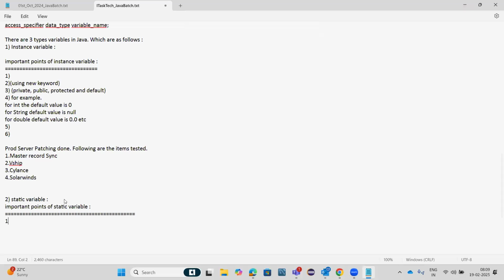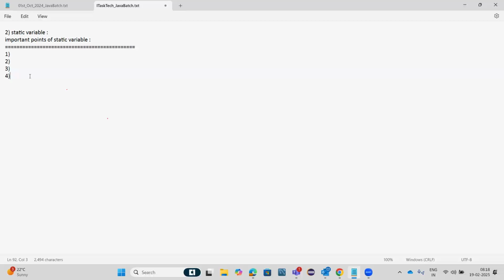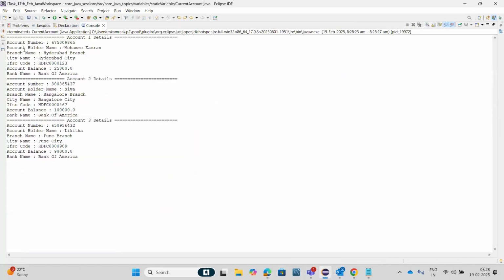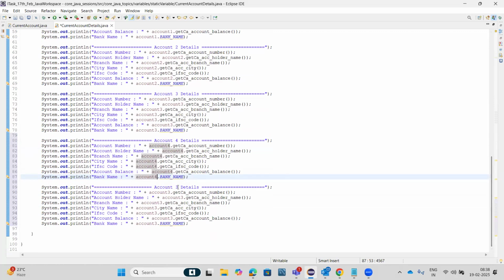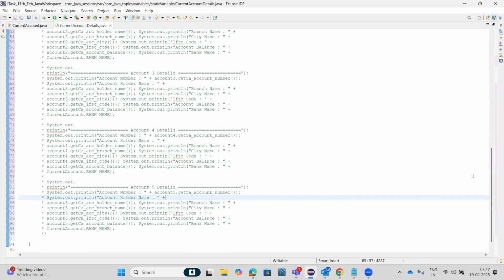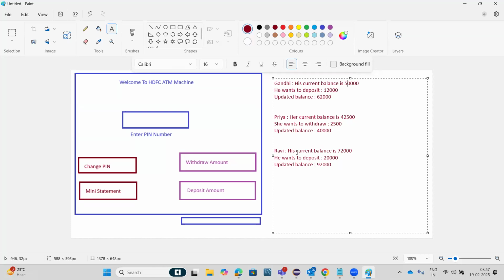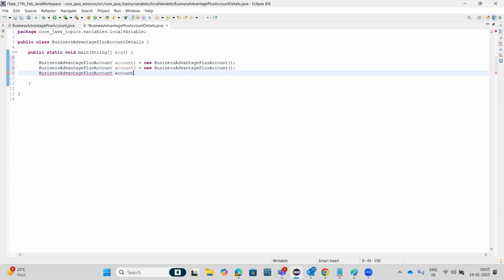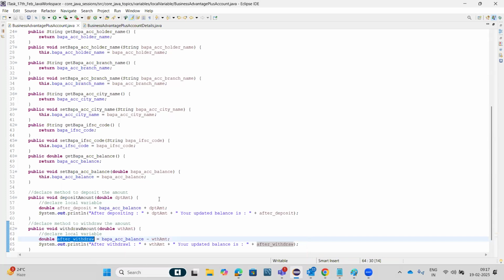Mastering CORE Java Fundamentals in 2025! By Mr. Mohammed Kamran - Day 3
Learn the building blocks of Java programming and become proficient in Core Java fundamentals in 2025! In this video, we'll take you on a journey to master the essential concepts of Java, including data types, operators, control structures, functions, and object-oriented programming. Whether you're a beginner or an experienced programmer, this tutorial is designed to help you solidify your understanding of Core Java and prepare you for more advanced topics. So, let's get started and explore the world of Java programming together!

Are you ready to dive into the world of Core Java? In 2025, mastering the fundamentals has never been more crucial!

Java is everywhere—from enterprise applications to mobile development. It’s the backbone of countless systems. Understanding Core Java is your first step towards becoming a proficient developer.

You’ll learn about essential concepts like data types, operators, control statements, and object-oriented programming. These building blocks are vital for writing efficient and effective code.

We’ll also cover exception handling, collections, and multithreading, ensuring you’re equipped to tackle real-world challenges. With hands-on examples and practical exercises, you’ll solidify your skills.

Whether you’re a beginner or looking to refresh your knowledge, mastering Core Java fundamentals will open doors to exciting opportunities in tech!

So, are you ready to take your programming skills to the next level? Join us on this journey, and let’s master Core Java together!

Java Development
Object-OrientedProgramming
Software Development